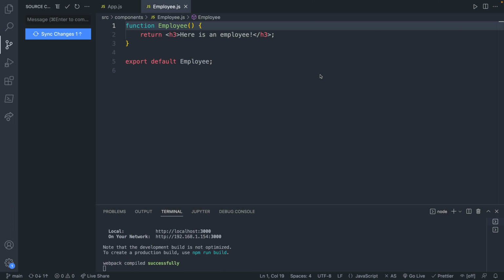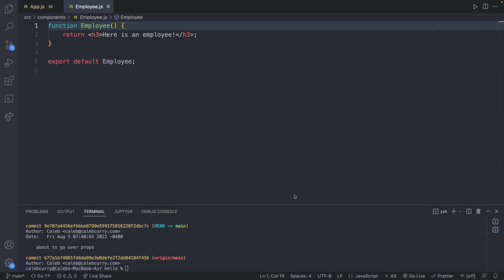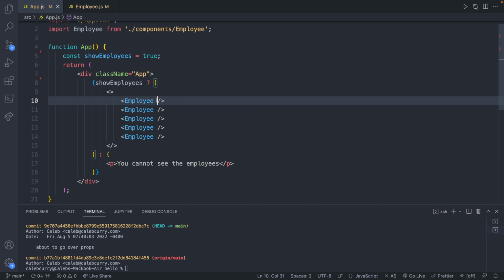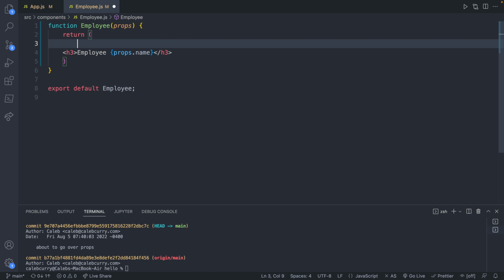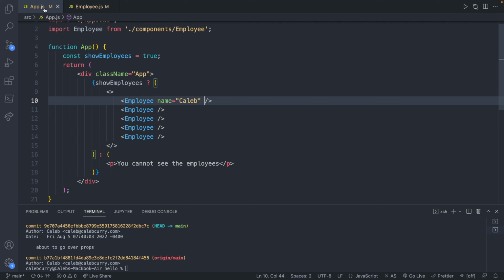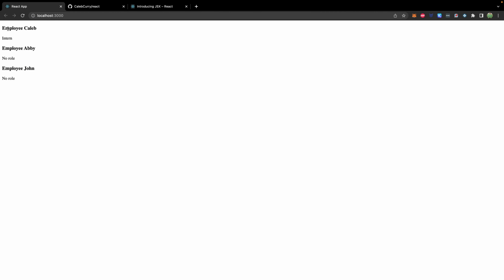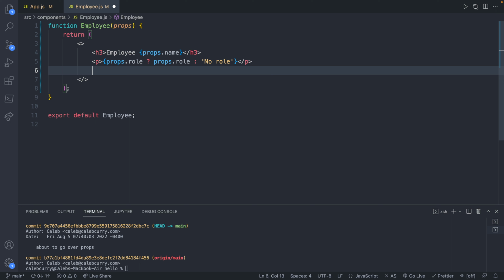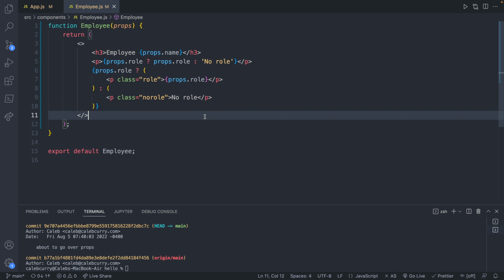Understand Props in Components - React Tutorial 4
CONNECT

SUPPORT ME

🅑 Bitcoin - 3HnF1SWTzo1dCU7RwFLhgk7SYiVfV37Pbq
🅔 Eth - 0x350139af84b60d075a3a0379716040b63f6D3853